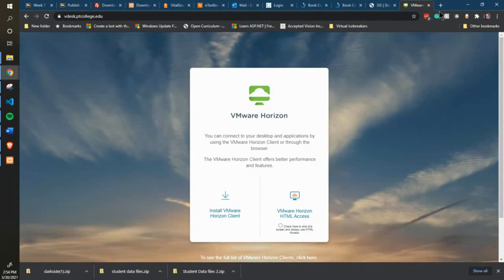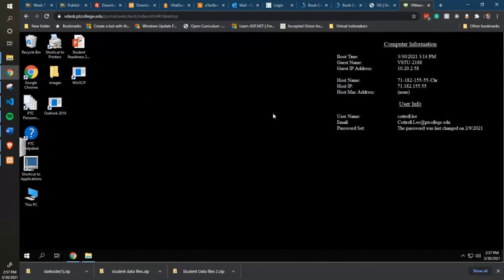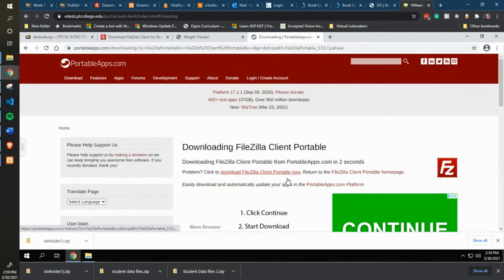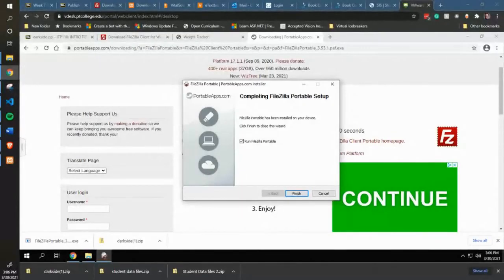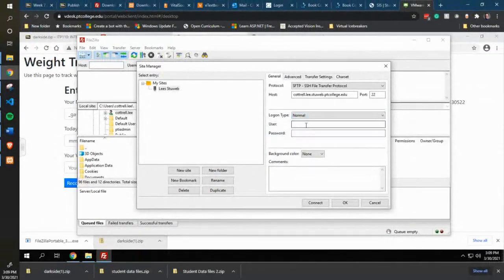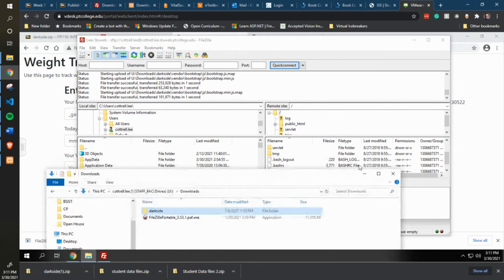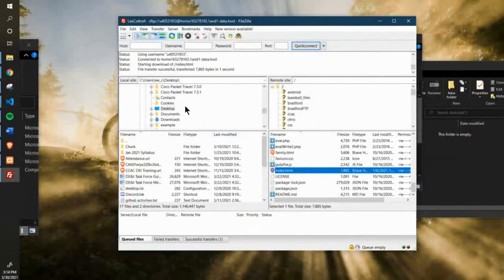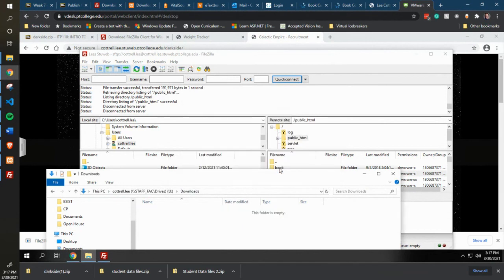Use FileZilla at PTC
This video demonstrates how to install and FileZilla portable at Pittsburgh Technical College. It walks through installing to your U: drive. It then has you connect to Stuweb.ptcollege.edu and upload a website.

Helpful links
FileZilla